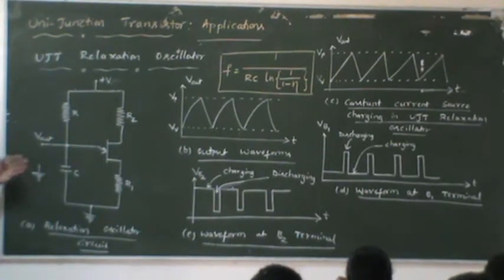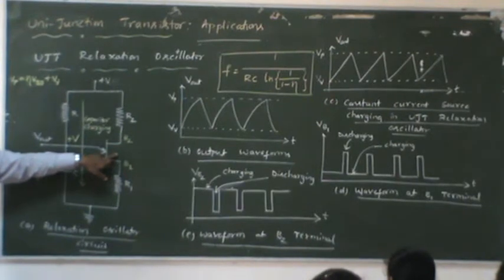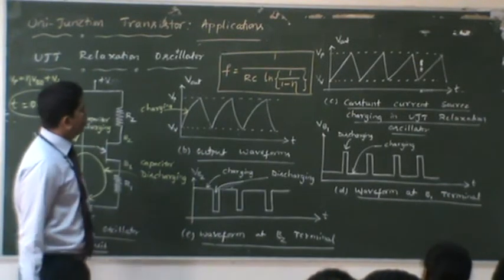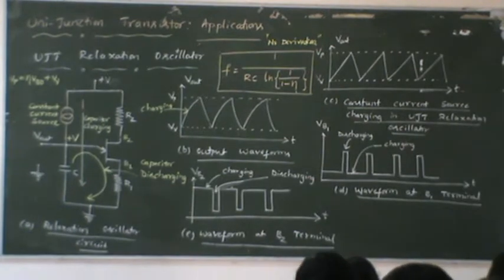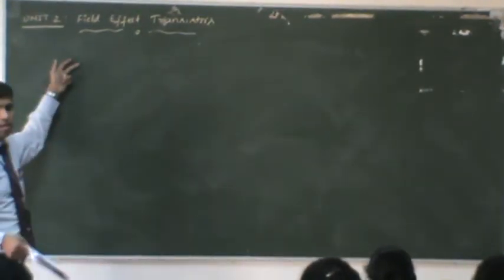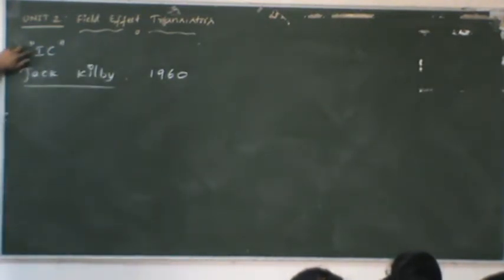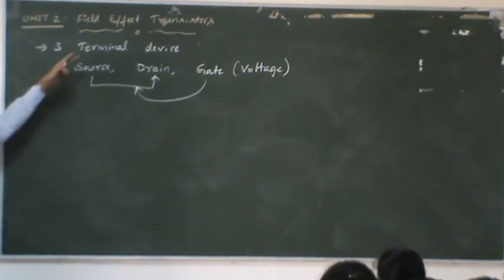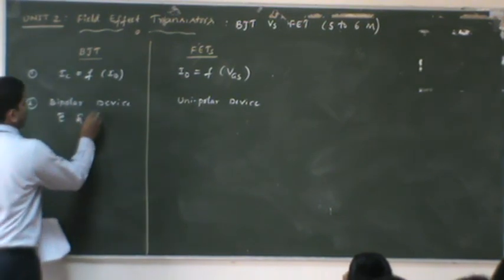Lecture 22 Unijunction Transistor Applications